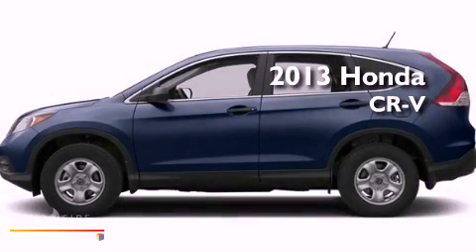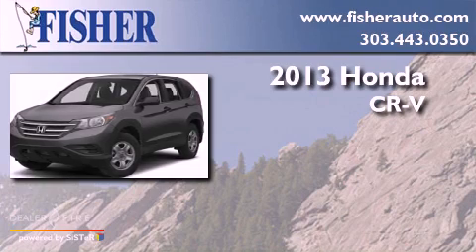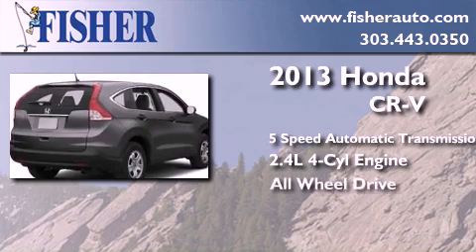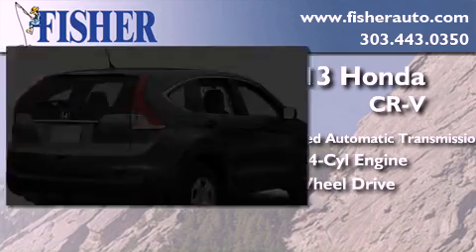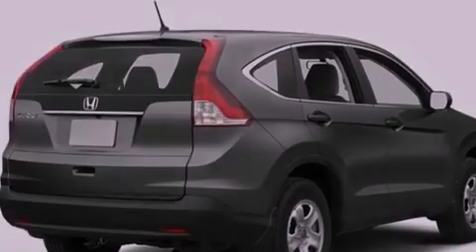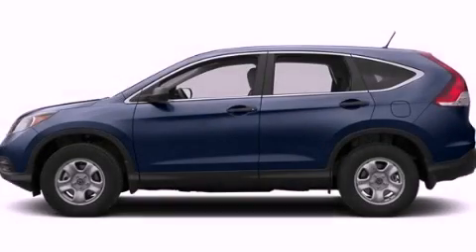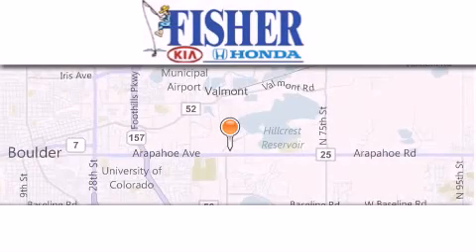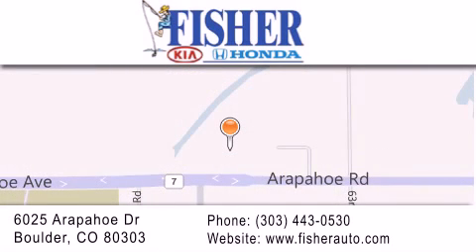2013 Honda CR-V Denver CO